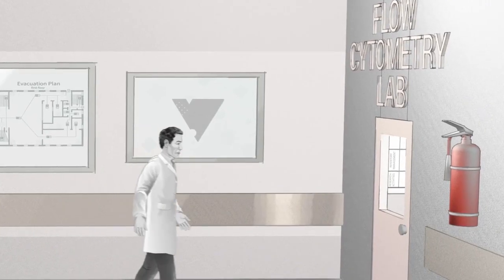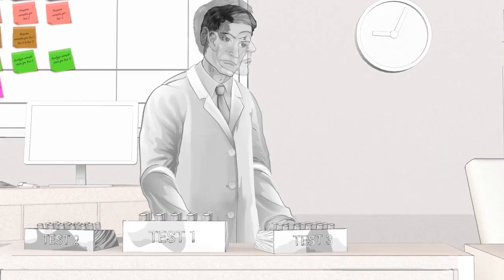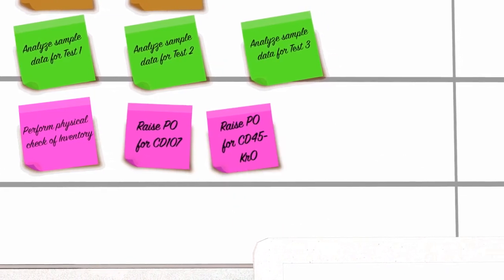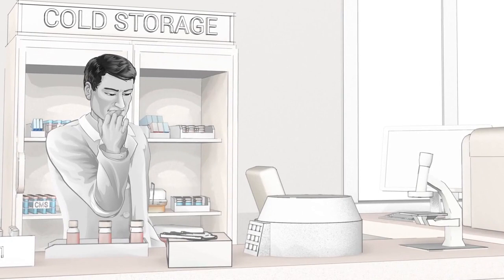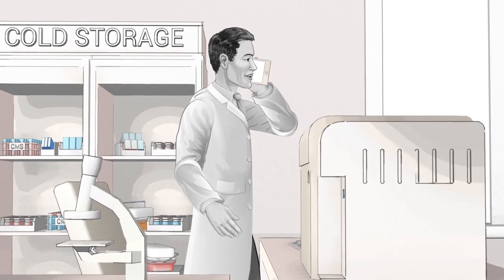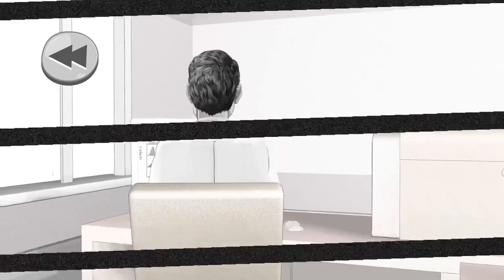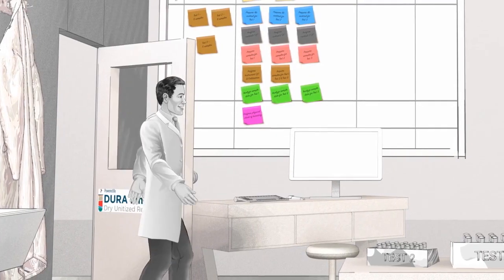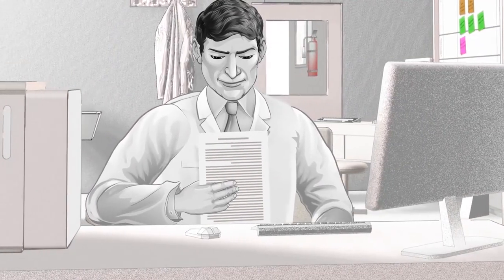Beckman Coulter Flow Cytometry - DURA INNOVATION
Watch how DURA Innovations saves flow cytometry labs time managing inventory so that you don't have to worry about the number of samples you have to test.

Watch how a Dry Reagent can improve Workflow Efficiencies

Workflow Efficiency from Using Dry Reagents · Adapt new technology · Increase time on data interpretation · Increase your test throughput · Expand your menu ...